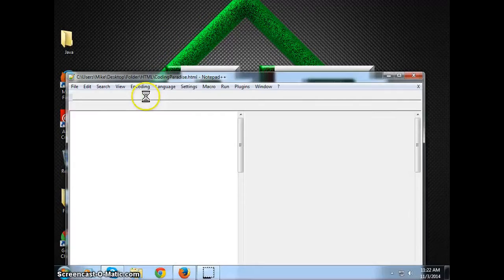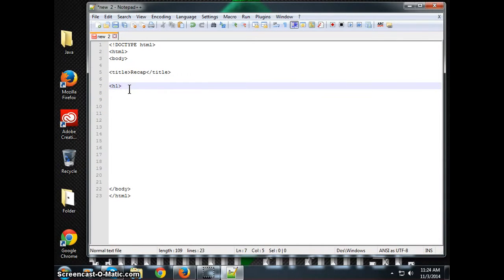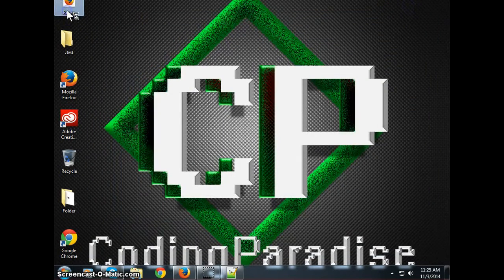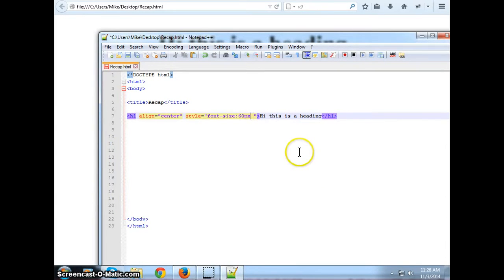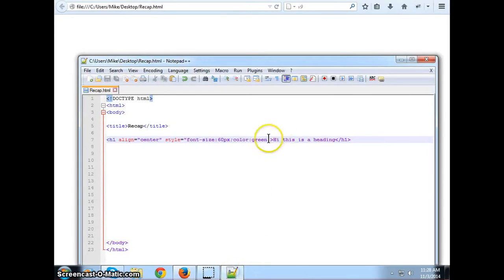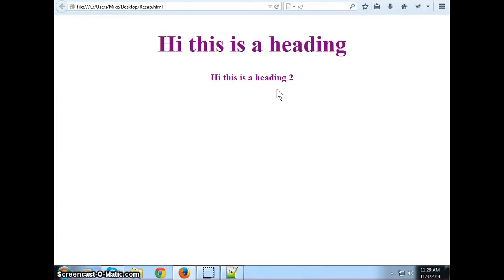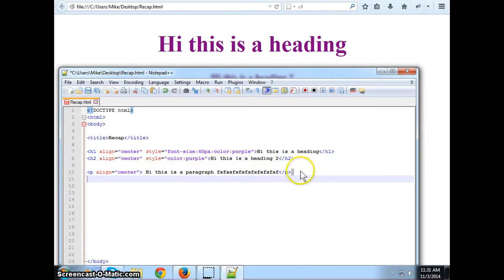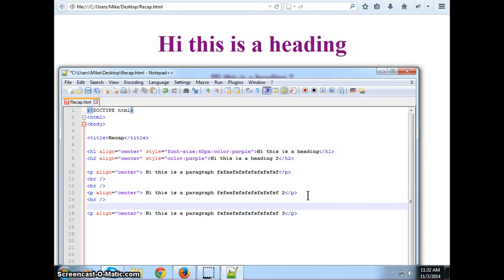Tutorial#4 [Recap&Heading]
- - - - - - - - - Coding Paradise - - - - - - - - - - - -

                                  OPEN
                                     for
                                  CODE

Code
Link - [COMING SOON]
Skype- D3xygaming